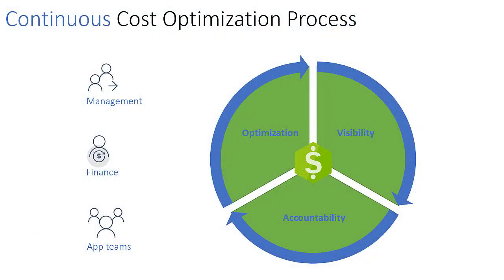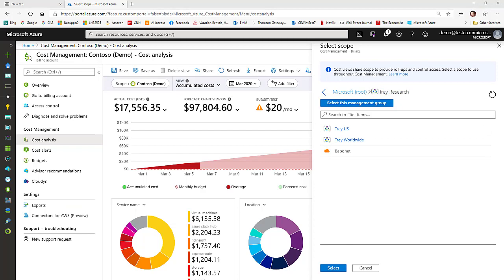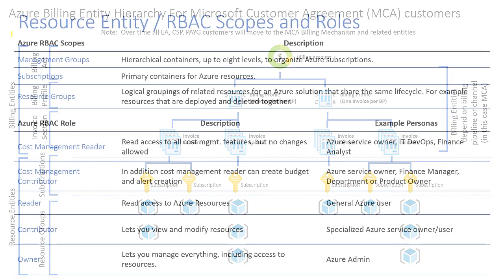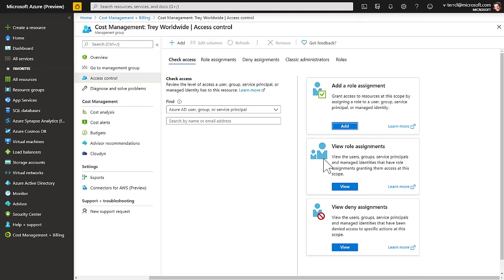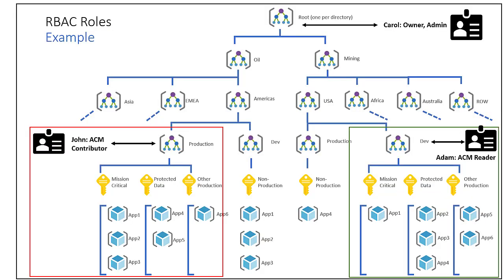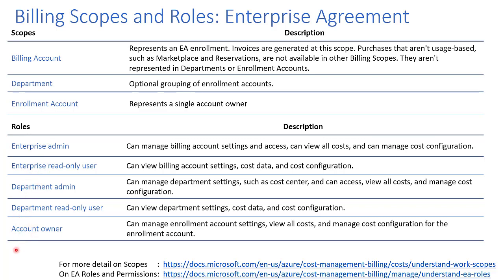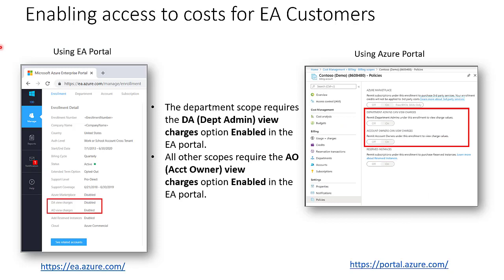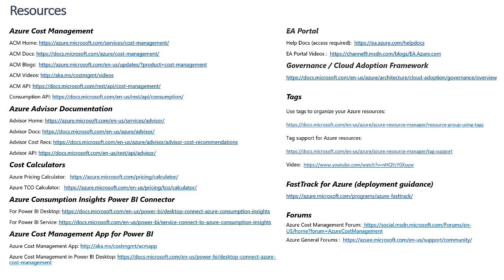Azure Cost Management Setup, Org. and Tagging | Controlling Access: Part C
In this video, you will learn how to control access to Azure Cost Management data using Billing and Resource Entities and Roles. This includes a discussion on the use of RBAC roles to control access.